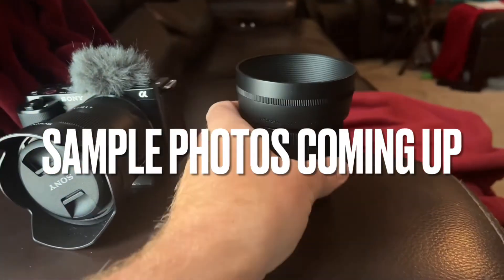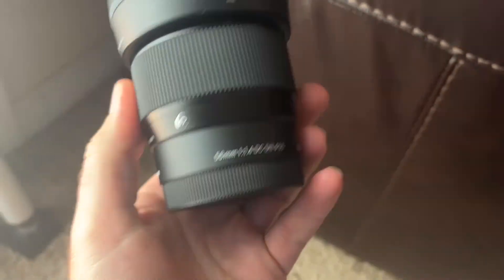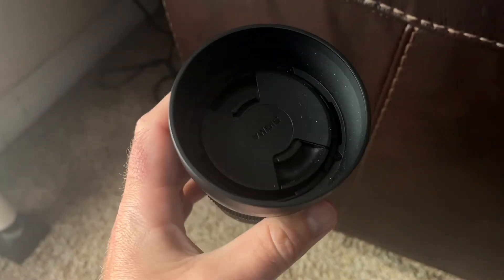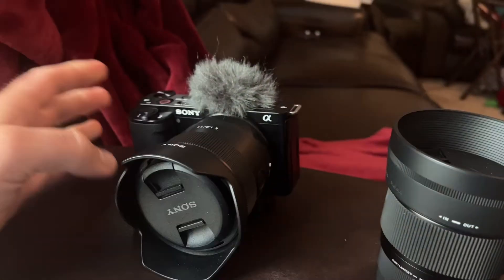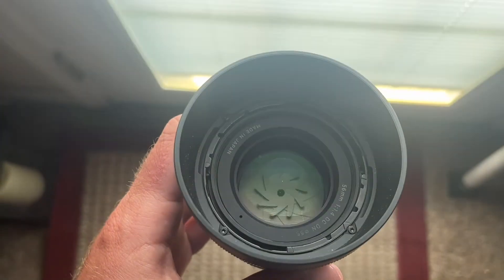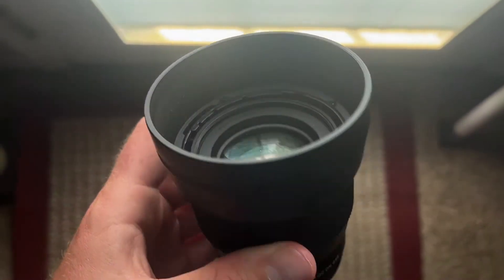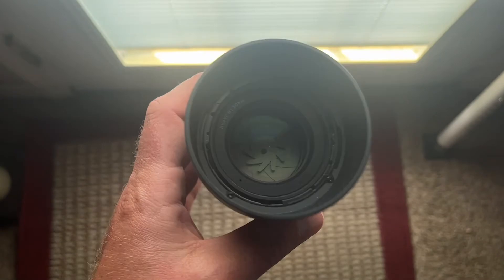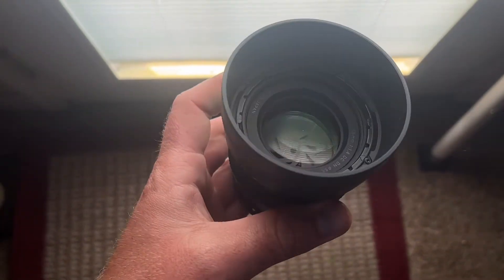Sony Zve10 Sigma 56mm f1.4 portrait samples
Cheap Wide Deck:

Cheap Normal Deck:

Main Camera:

Old Main Camera:

Sigma 56mm f1.4 lens:

360 Camera:

My Microphone:

My Editing Computer:

 My Skateboard Trucks:

Best Skateboard Bearings:

Skateboard Wheels:

SD Card:

My Phone: